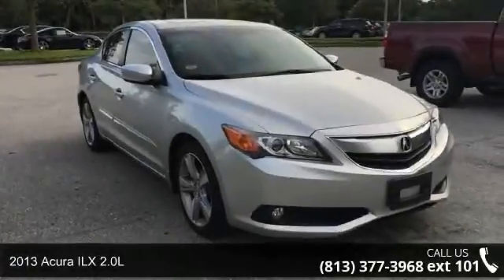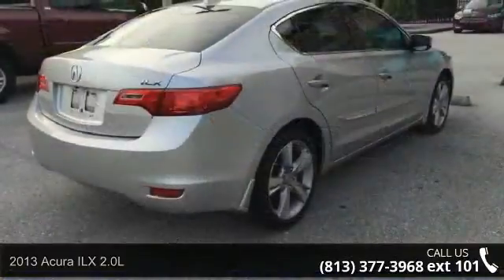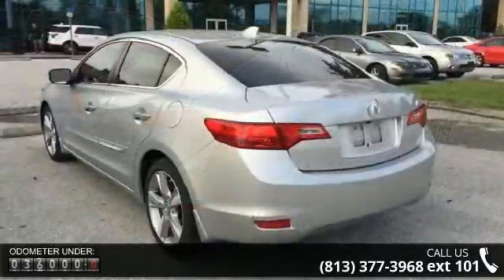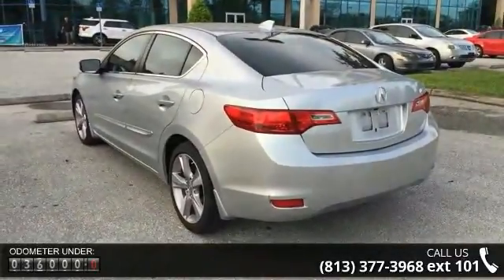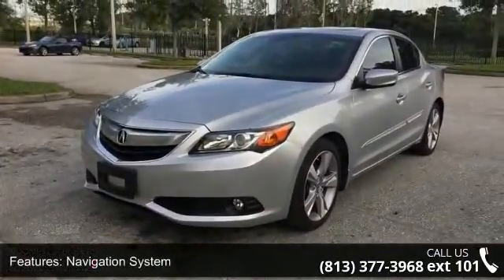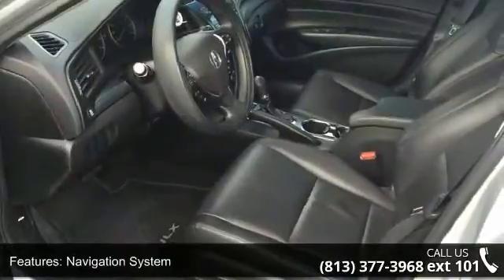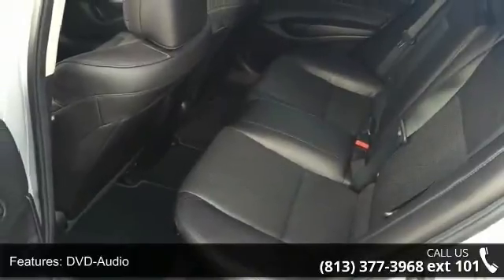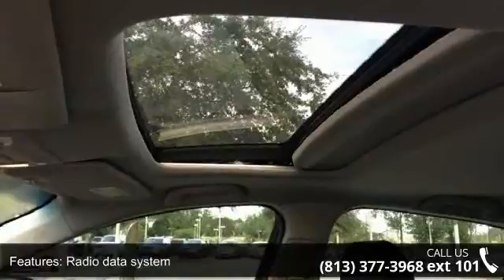2013 Acura ILX 2.0L - Veterans Ford - Tampa, FL 33625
LEATHER, NAVIGATION, and SUNROOF. Automatic temperature control, Heated front seats, Leather Seating Surfaces, Navigation System, Power moonroof, Radio: Acura/ELS Surround w/AM/FM Tuner/CD, Remote keyless entry, and Steering wheel mounted audio controls. Creampuff! This gorgeous 2013 Acura ILX is not going to disappoint. There you have it, short and sweet! This terrific Acura is one of the most sought after used vehicles on the market because it NEVER lets owners down. Nobody beats a Veterans Ford deal!!